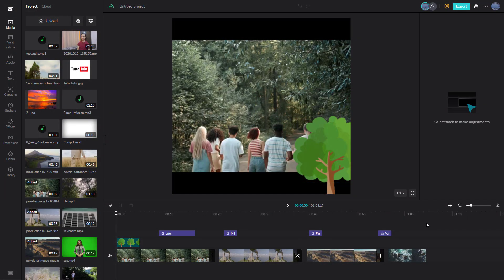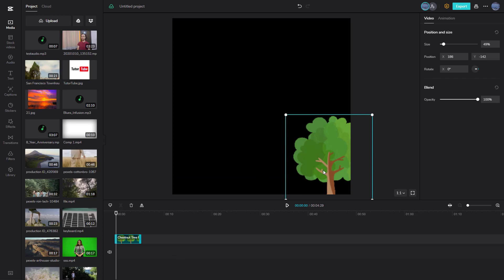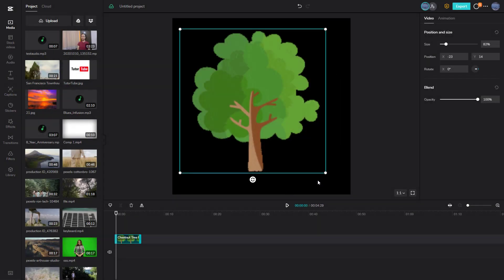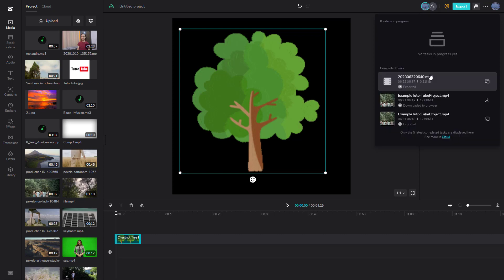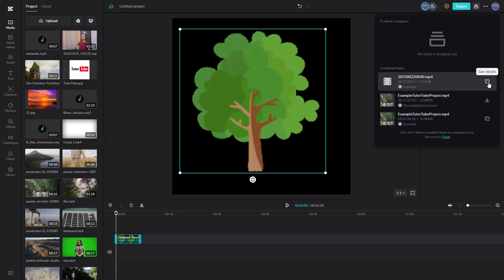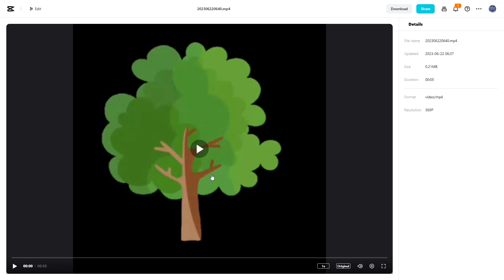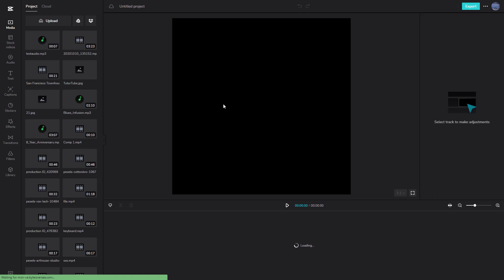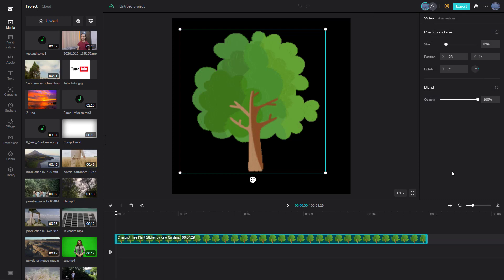CapCut - Lesson 38 - Task bar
In this tutorial, we will be discussing about Task bar in CapCut